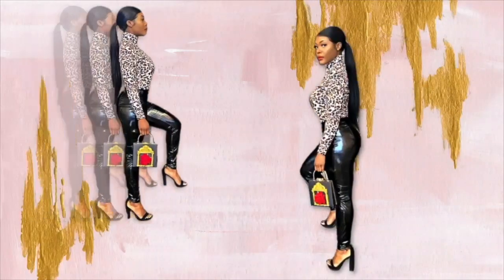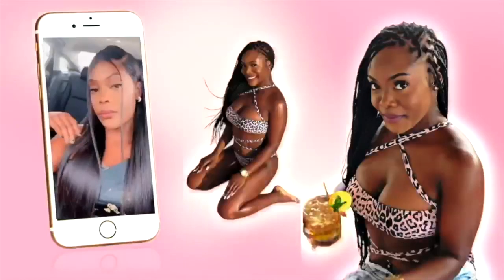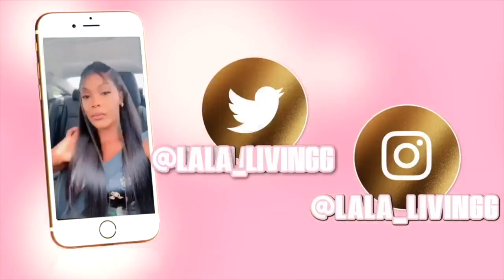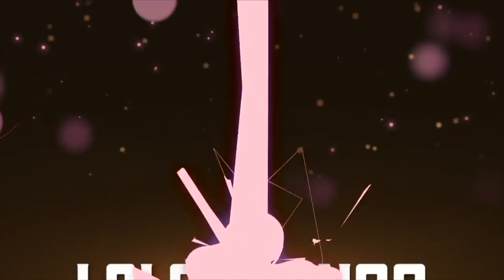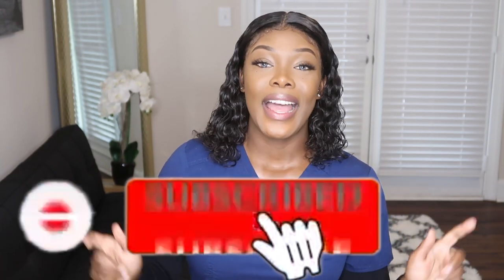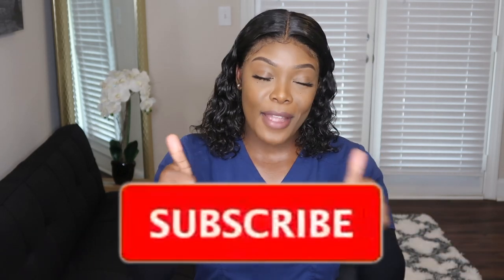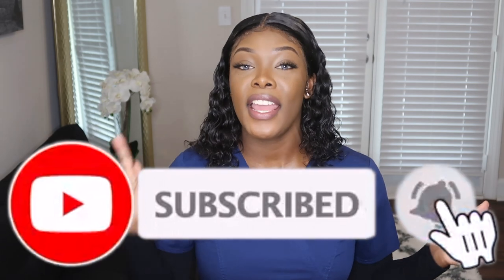DENTAL HYGIENE Program Breakdown | SEMESTER BY SEMESTER+ more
Hey my loves ❤️ Thank for the love and feedback on my first DH related video, yall the the best! Today I'm going to go over SEMESTER BY SEMESTER the programs in Dental Hygiene school. The semester honestly fly by pretty quickly. Now not all dental hygiene programs are the same so keep in mind this is my programs' semester by semester breakdown, your own might be similar.